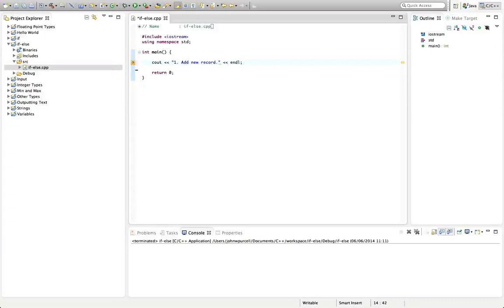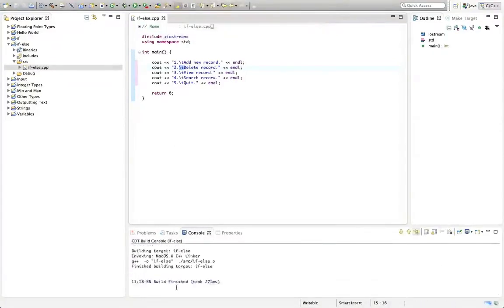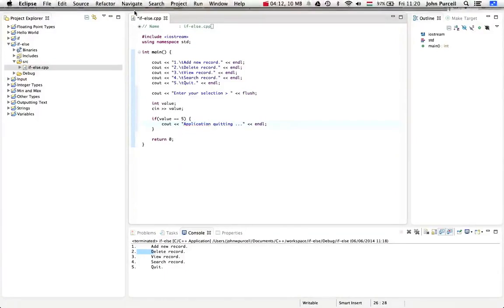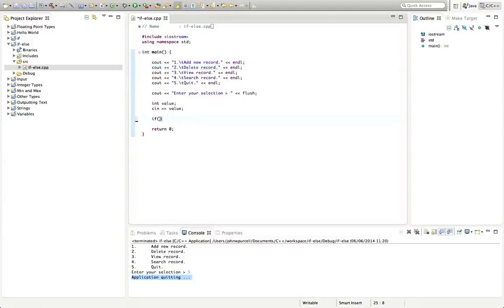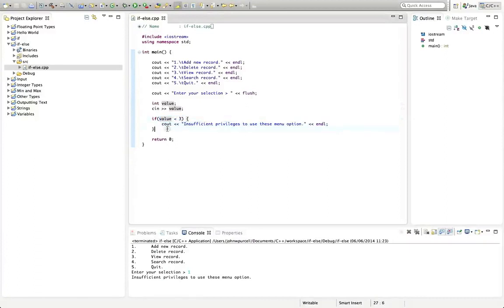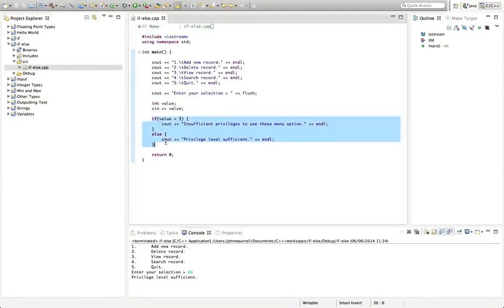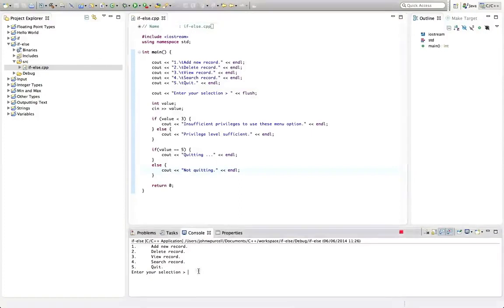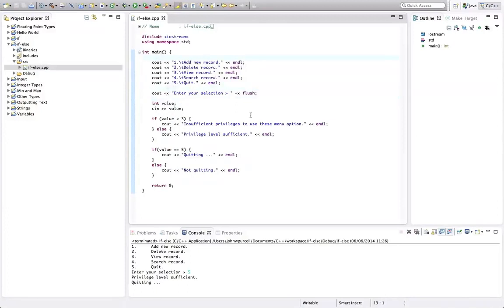C++Tutorial for Beginners 13 If Else